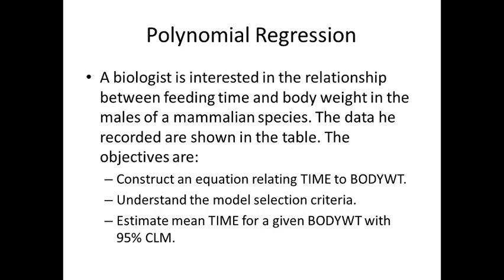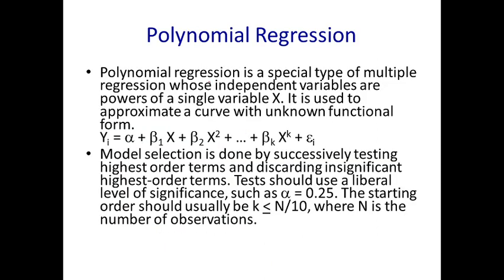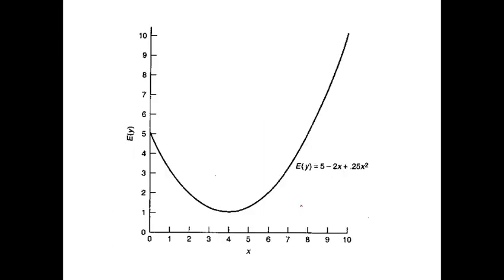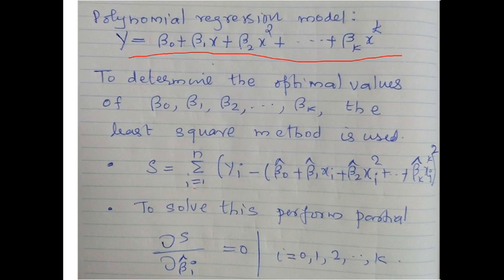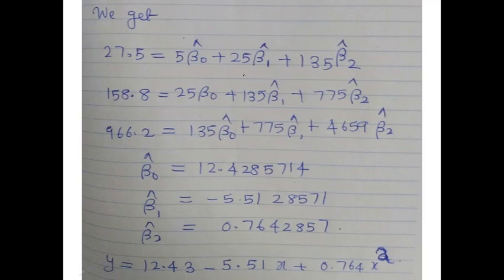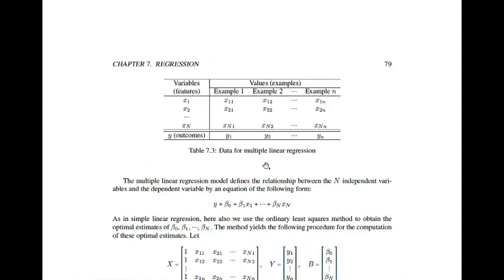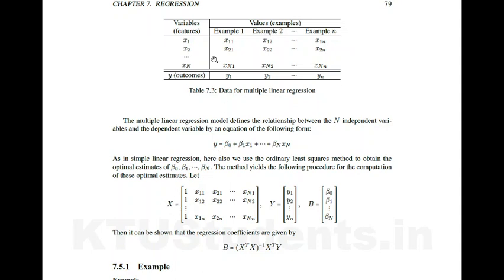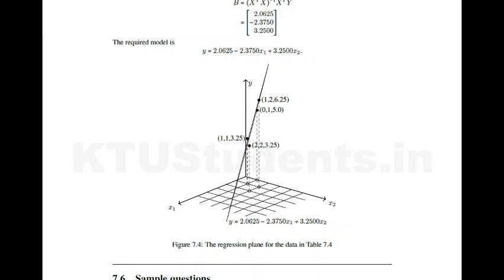Linear Regression Part II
Gives fundamental idea about  polynomial and multiple linear regression